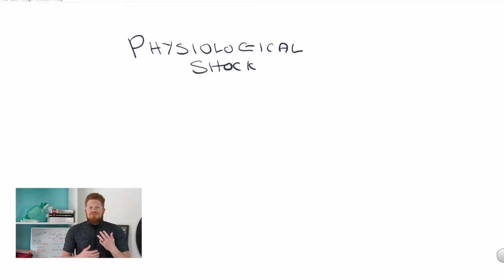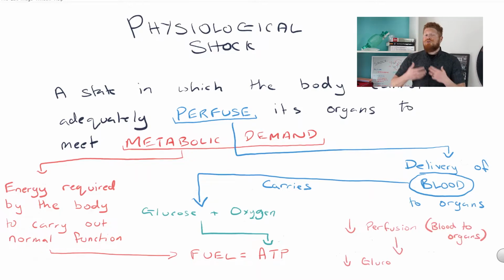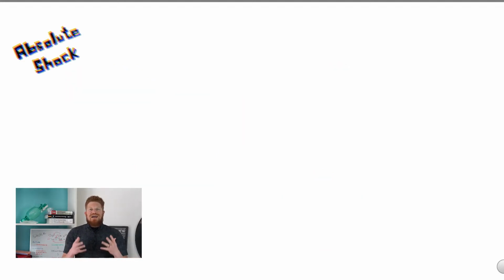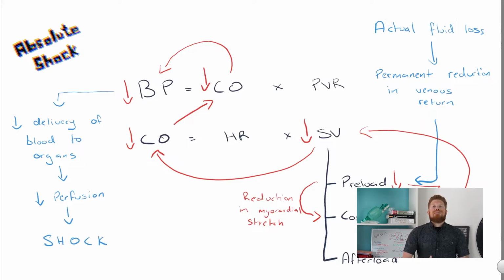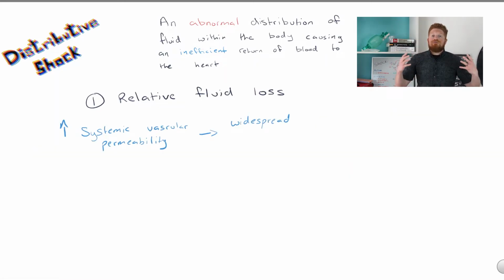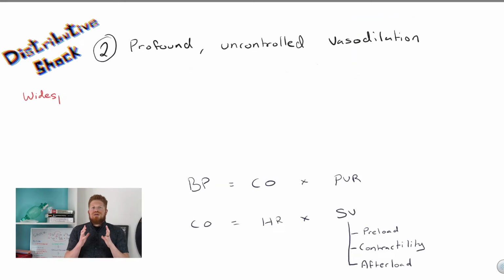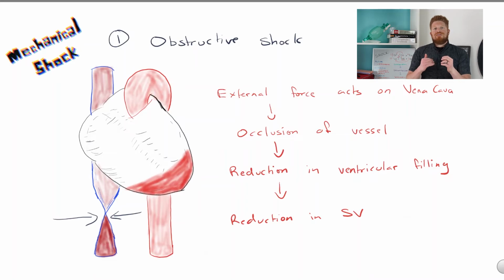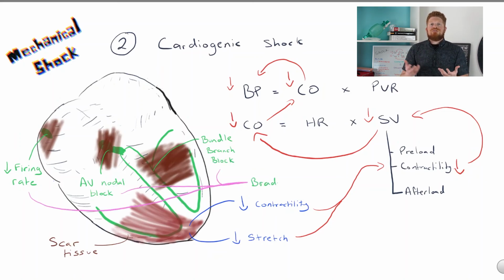Shock Part 1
We take a look at physiological shock, a serious, life-threatening condition that will result in coma and death if not identified early.

This is part 1 of a 2 part video.  In this video we define shock and look at the different ways in which the shock process can be initiated.

If you haven't already watched my video on the Haemodynamics formulas I would recommend watching that video to be able to grasp how the shock process comes about.